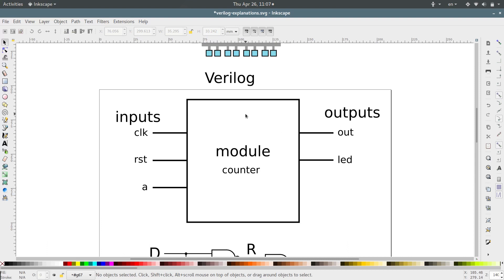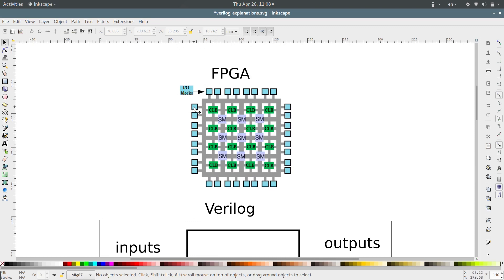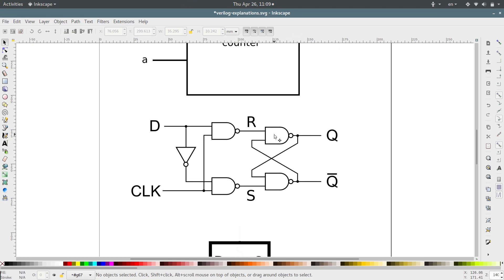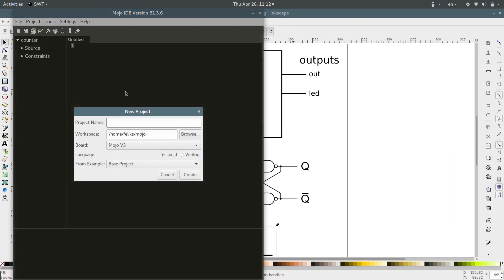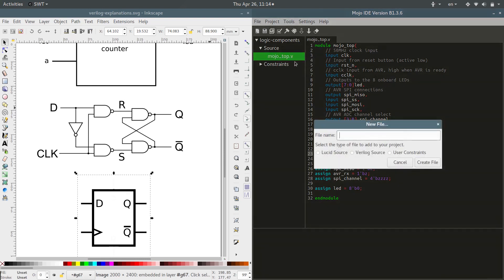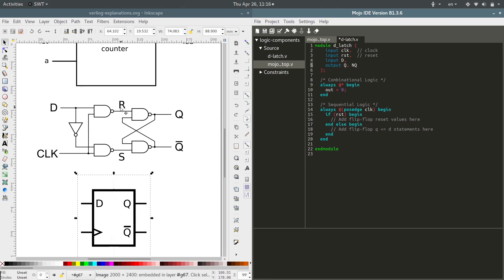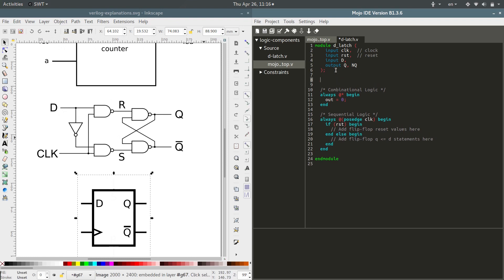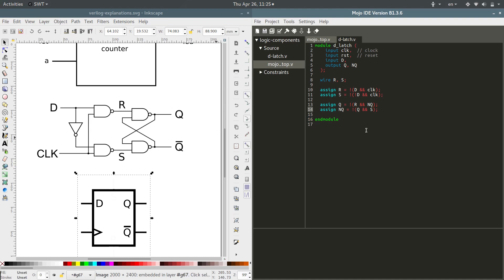Learn FPGA #3: Methods of describing circuits: Schematic - Tutorial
I this tutorial I introduce the two main methods for describing hardware for an FPGA. Then we dive into the first: describing as a schematic.